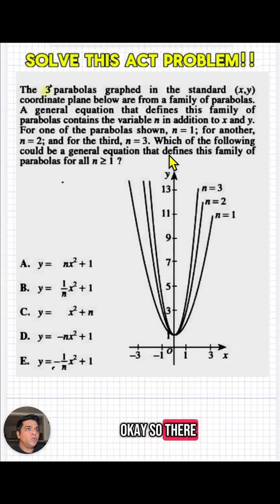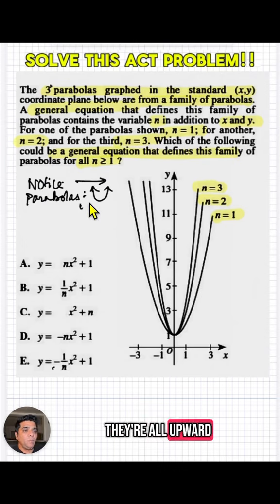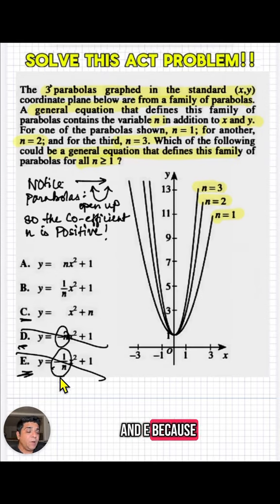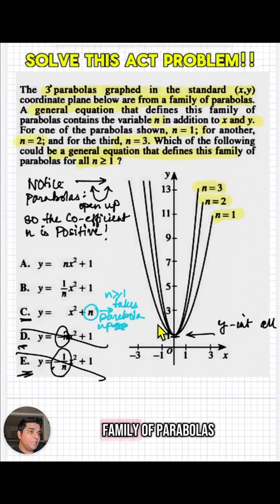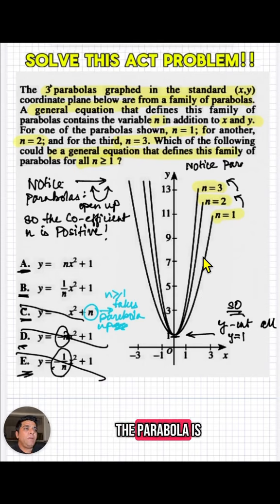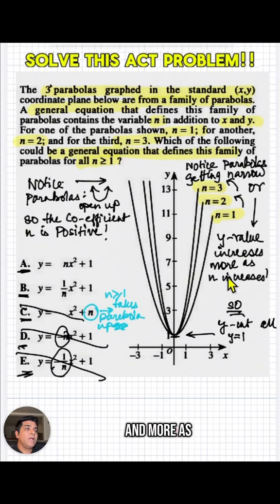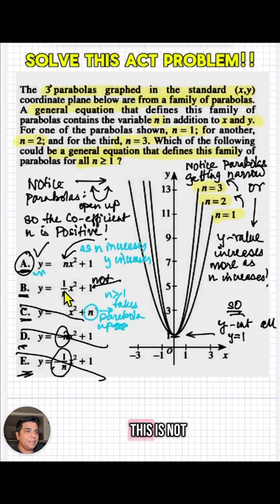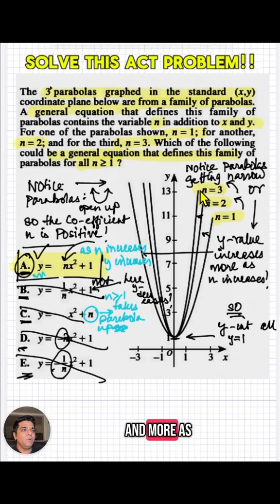Interesting ACT math problem!